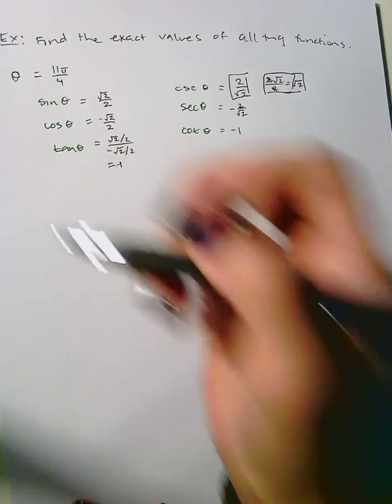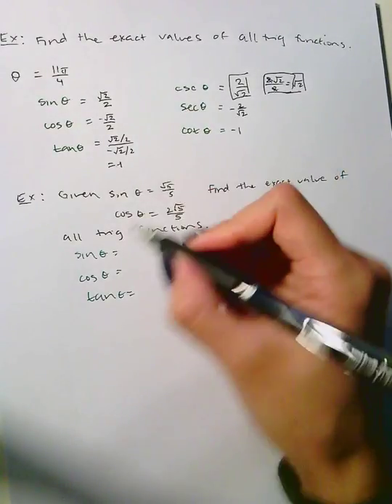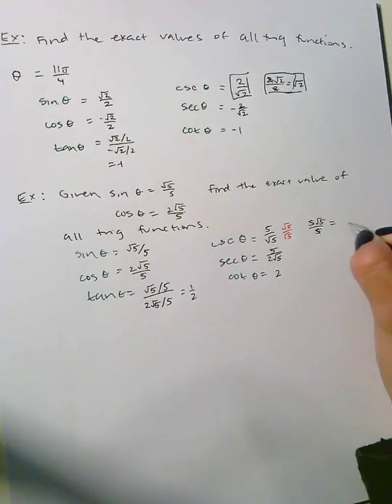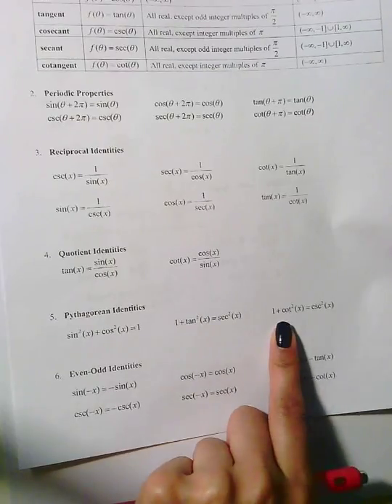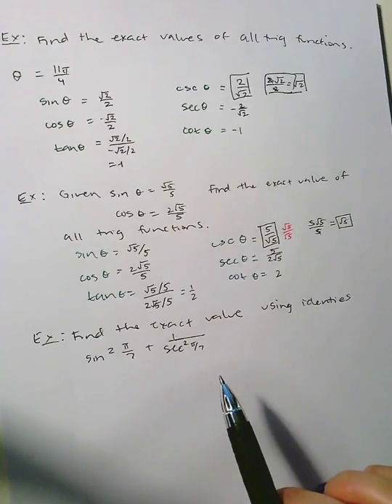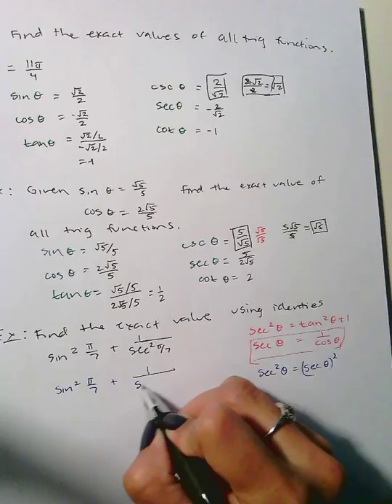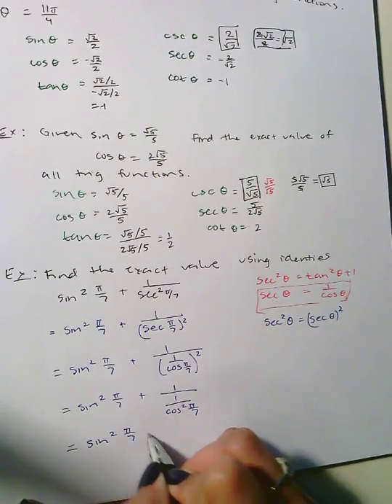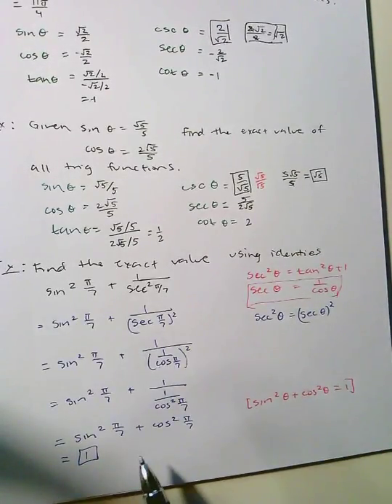6.3 Properties of Trig Functions-Part II